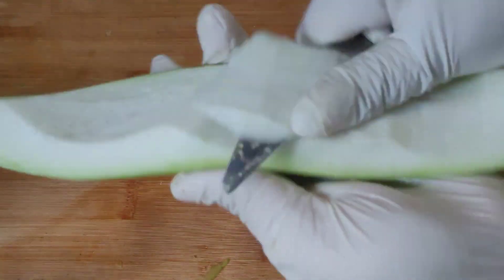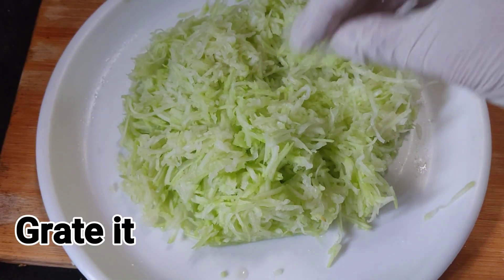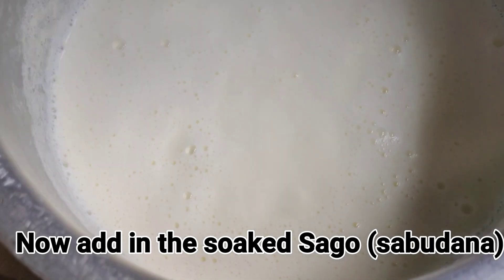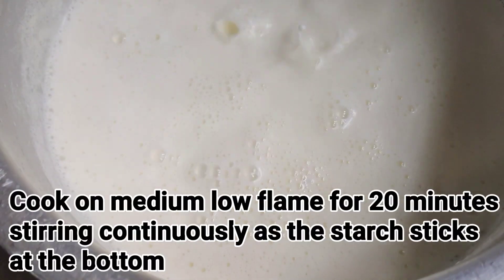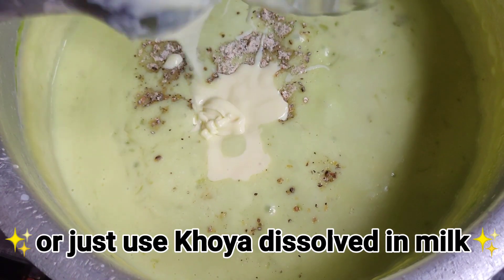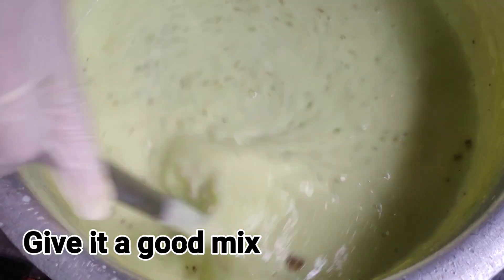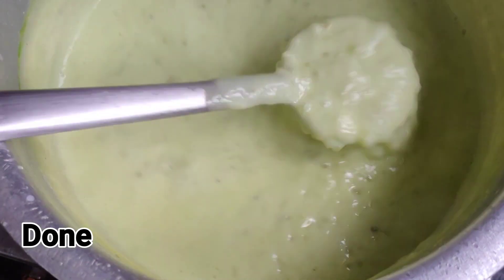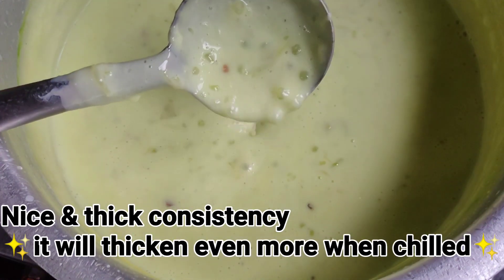KADDU KI KHEER (with sabudana)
Super delicious Kaddu ki kheer with Sabudana ❤️

Ingredients:-
1 cup Sago (Sabudana)
2 litre full fat milk
1.5 cup Sugar
1 medium sized Bottle gourd grated
2 tbsp Ghee
Sliced nuts Almond, Pistashio, cashew
1/2 tsp Cardamom powder
50g Milk powder + 3 tbsp milk
Green food colour